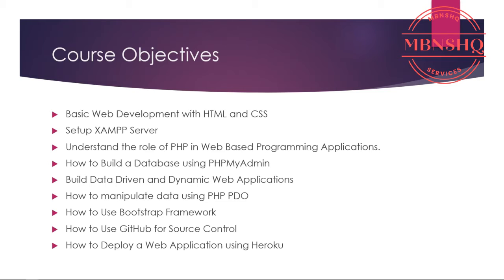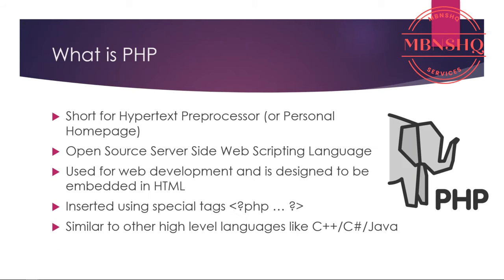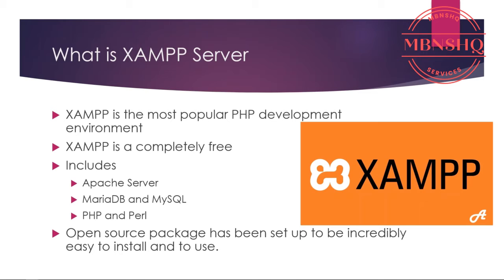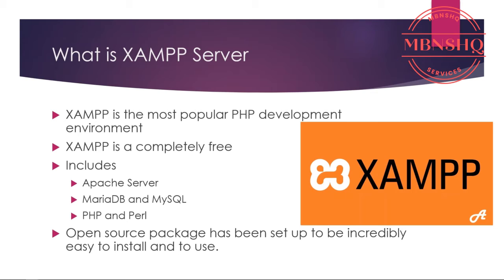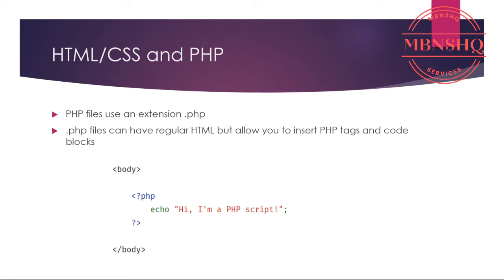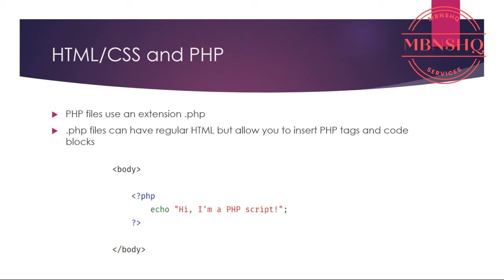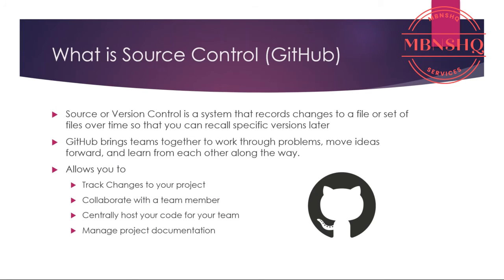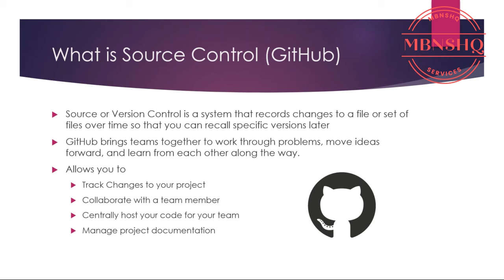Introduction | Modern PHP Web Development MySQL, GitHub & Heroku | Lecture 1 | Free Online Course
This course is designed to equip students with the skills required for creating dynamic web pages using PHP and MySQL. It further equips students with the fundamentals of PHP programming, while providing them with advanced features of the language. Immerse yourself in an end-to-end full-stack development experience, as we explore user interface design, business logic and hosting activities.

By the end of this course, you will be able to build an attractive PHP application; styled using Bootstrap 4; track and manage changes with GitHub and deploy a fully data-driven application to Heroku Cloud Hosting.

Why Learn Development with PHP

PHP was designed to make web development easier, and many beginners find it effortless to pick up and get started with. In fact, PHP code was so easy to pick up, many non-programmers end up being able to write PHP application in no time!

The top 5 reasons to learn PHP are:

Beginner Friendliness

Designed to Scale

Active Support Community

Career Opportunities

Future

This course is practical and will equip you with all you need to build a fully functional web application, add it to source control using GitHub and finally, host it on Heroku.

Languages and Technologies Used:

PHP (HyperText Pre-Processor) - Server-Side Programming Language that allows us to build dynamic and data driven applications

HTML and CSS - Standard Web Languages used to design web pages

Visual Studio Code (With extensions) - Development tool or IDE to help us write code faster.

XAMPP Server - To facilitate Apache and MySQL Servers

PhpMyAdmin - MySQL Management Tool built into XAMPP Server

GitHub - For Source Control and collaboration

Heroku - For publishing website(s) PHP Application to the Cloud (Free with restrictions)

NO other course on the market can equip you with these skills. Level up now and be a part of the modern PHP Developers' club!

At the end of this course, you should be able to:

Build a fully data driven web application

Understand the PHP Application Flow

Create and manage databases with phpMyAdmin and MySQL Workbench

Create PHP/MySQL queries with PDO

Setup User Authentication and Authorization

Use Bootstrap 4 CSS Framework

Use JQuery and JQueryUI

Use Visual Studio Code Efficiently

Deploy using Heroku Hosting

Manage Projects with GitHub

To feel comfortable in this course, you will need some prior knowledge of HTML and CSS. Beyond that, it is very beginner friendly, as we go through different programming structures using PHP. Even if you have no exposure to any web development, you will be able to follow along from scratch.

This is a huge course. Over 10 hours of premium content, but smartly broken up to highlight a set of related activities based on each feature in the application that is being built. We will also look at troubleshooting and debugging errors as we go along; implementing best practices; writing efficient logic and understanding why developers do things the way they do. Your knowledge will grow, step by step, throughout the course and you will be challenged to be the best you can be.

By the time you have finished the course you will have moved around in Visual Studio Code, XAMPP, GitHub and MySQL, that it will become second nature for you when working on a future PHP project. This will put your new learned skills into practical use and impress your boss and coworkers.

The course is complete with working files hosted on GitHub, with the inclusion of some files to make it easier for you to replicate the code being demonstrated. You will be able to work alongside the author as you work through each lecture and will receive a verifiable certificate of completion upon finishing the course.

Clicking the Take This Course button could be the best step you could take towards quickly increasing your income and marketability! Also, remember that if you don't think the course is worth what you spent, you have a full 30 days to get a no questions asked refund!

It's time to take action! This deal will not be available forever!

Setup Apache Server using XAMPP Server
Setup MySQL Database using XAMPP Server
Setup PHP Environment using XAMPP Server
Basic PHP Syntax
Understand the role of PHP in Web Based Programming Applications.
Build Data Driven and Dynamic Web Applications
How to manipulate data using PHP PDO
How to Use Bootstrap 4 Framework
How to Use GitHub for Source Control
How to Deploy a Web Application using Heroku
Are there any course requirements or prerequisites?
A computer
An Internet Connection
Who this course is for:
Web Developers who know HTML and CSS
Web Developers without PHP Experience
Beginner PHP Developers